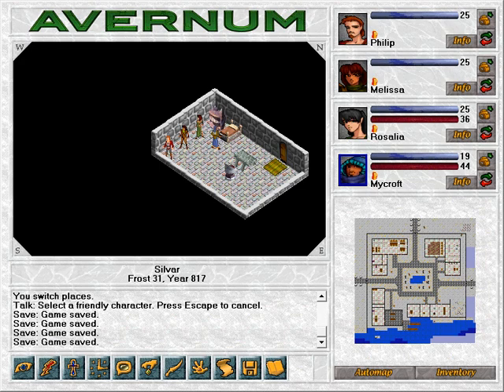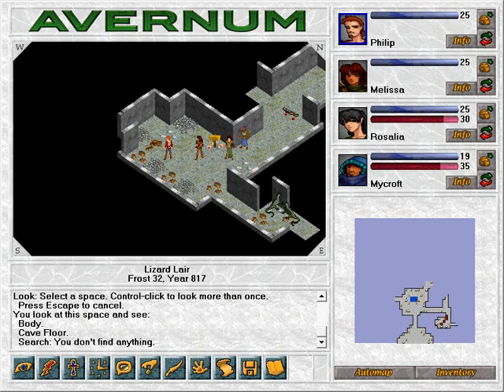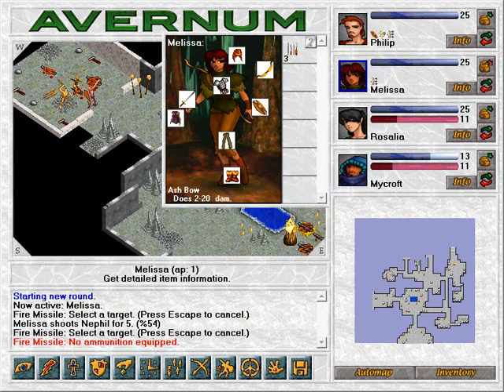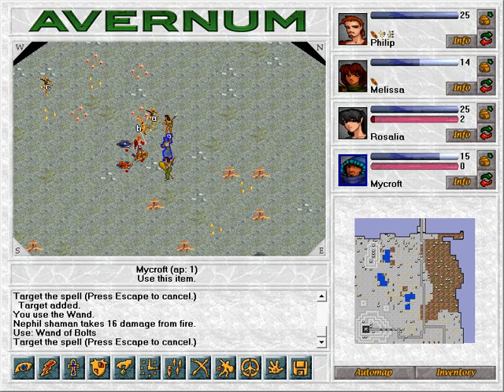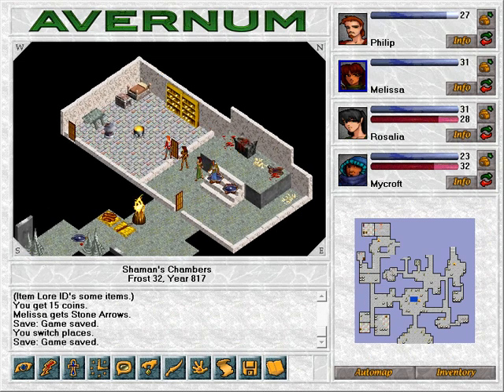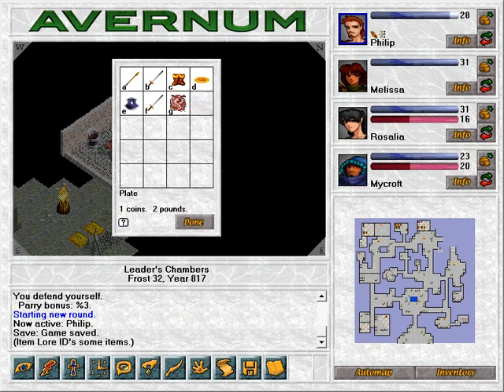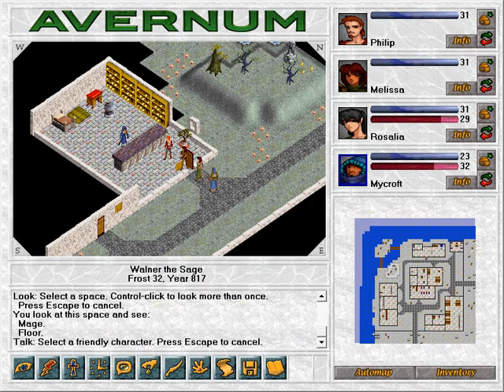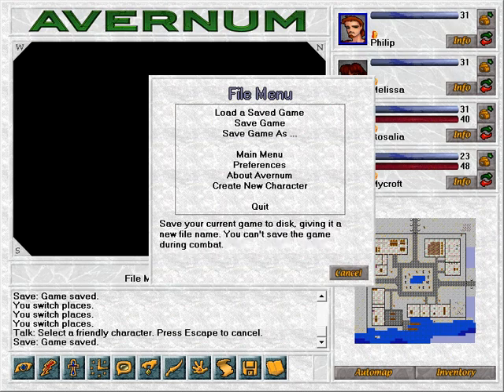Let's Play... Avernum Ep. 8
Welcome to Avernum, from Spiderweb Software. This is a classic roleplaying game, and a great start to the franchise by a prolific CRPG development studio. This is the version released on GOG.com, and you can find it